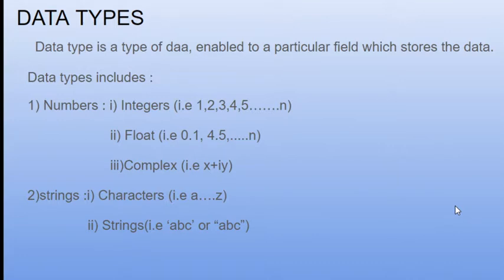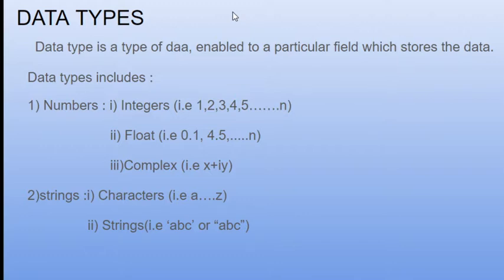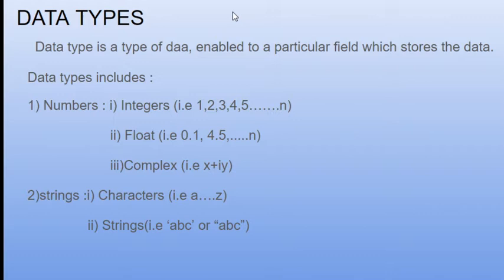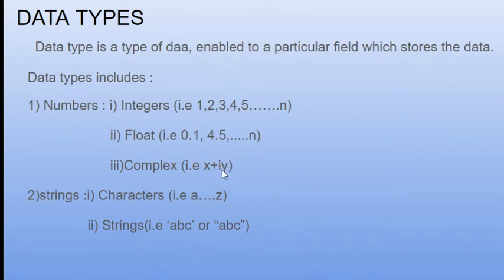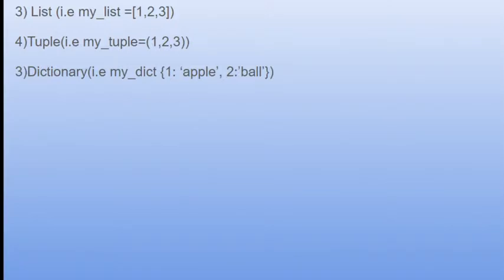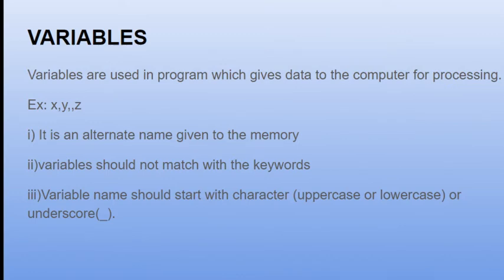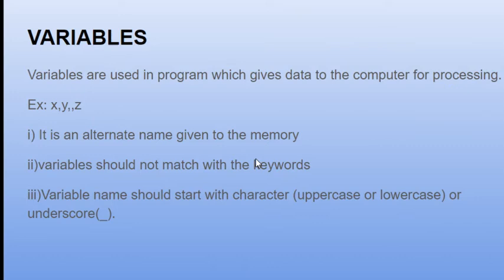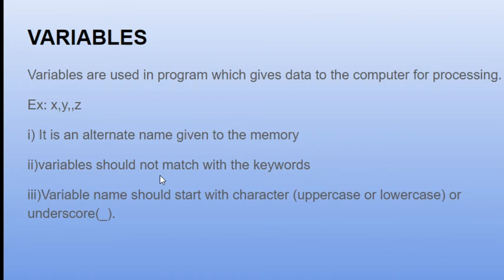What is Data Types | Python For Beginners | Talent Skill Academy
In this video, we have explained about date types of variables and arithmetic operations.